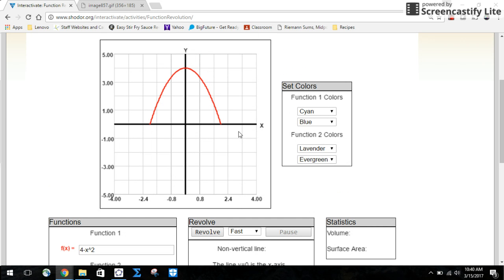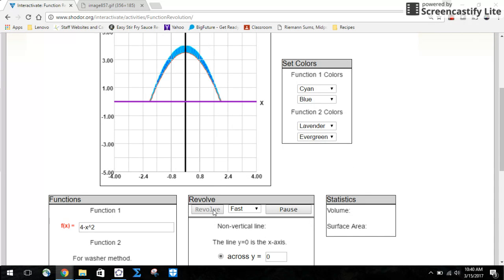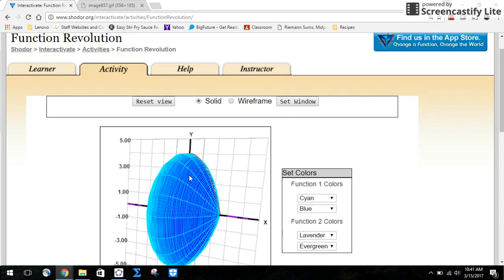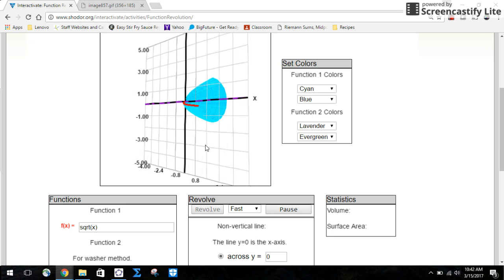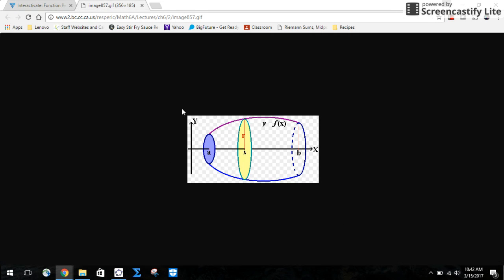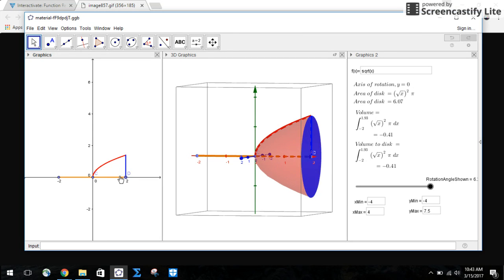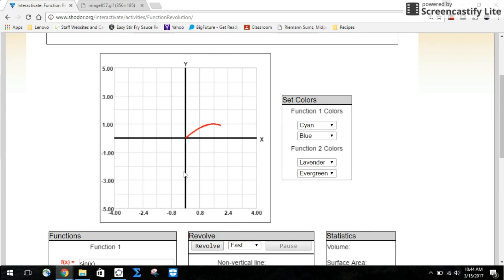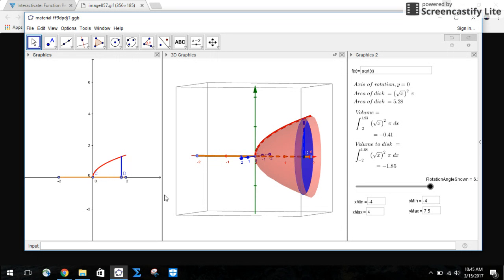Rotationspart1 Watch this first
Video showing rotations around the x axis.